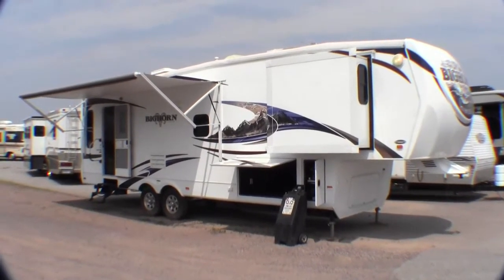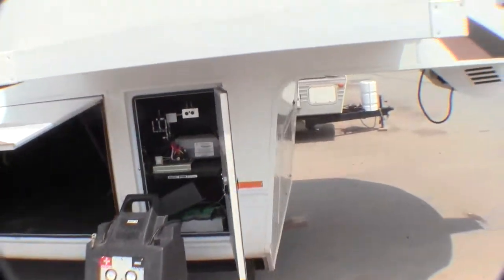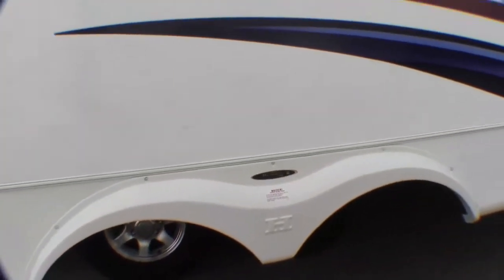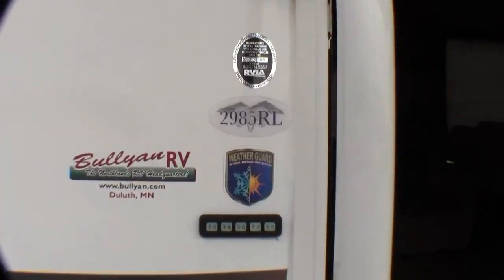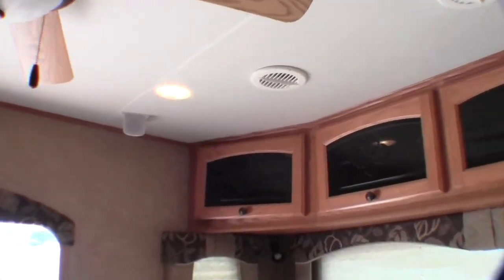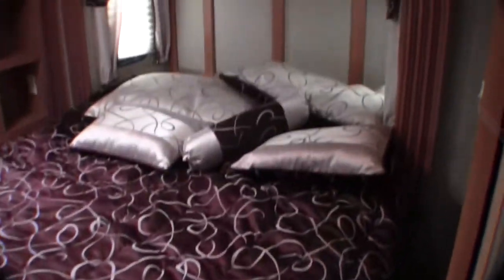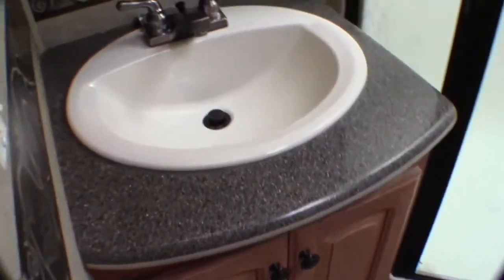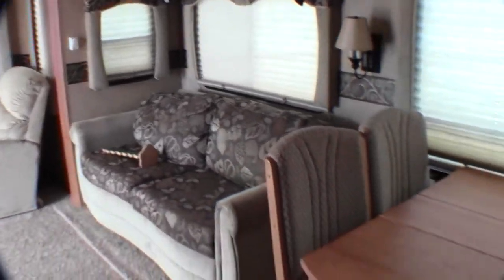2011 Heartland Big Horn 2985 Fifth Wheel with Boat Hitch on Back!